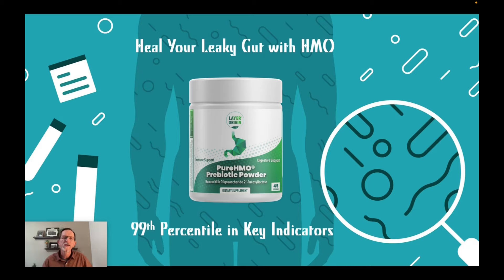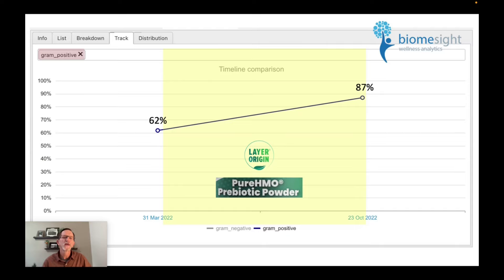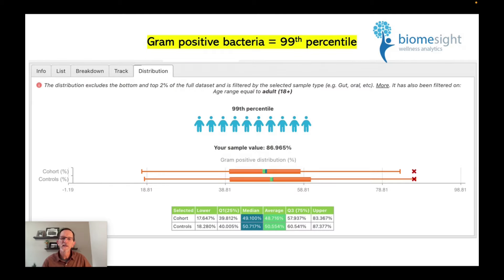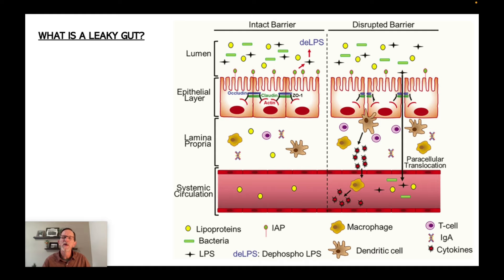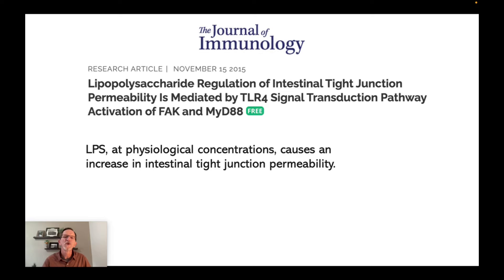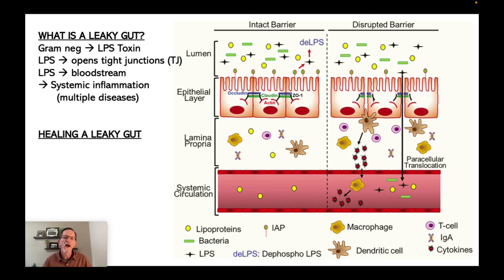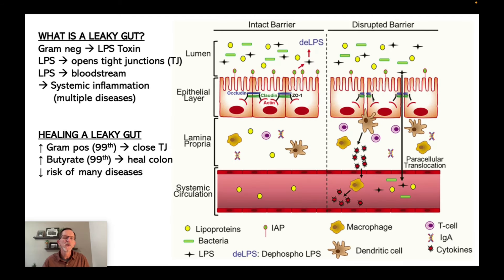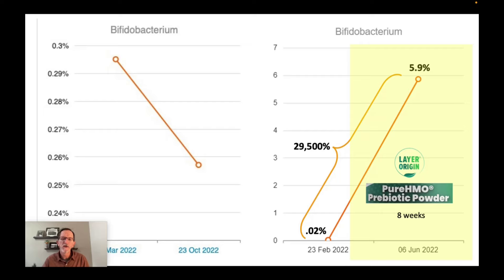Healing Leaky Gut with HMO (results)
Rich Maurer details a journey of trying to heal leaky gut through the use of Human Milk Oligosaccharide supplementation.

Rich is not paid by Layer Origin Nutrition but does receive free product for personal usage and to conduct his self-experiments!